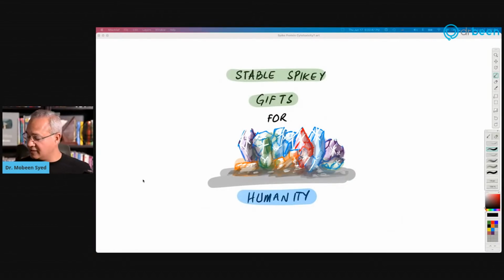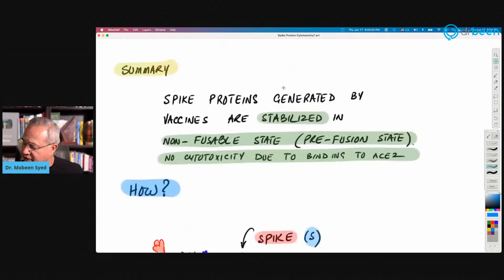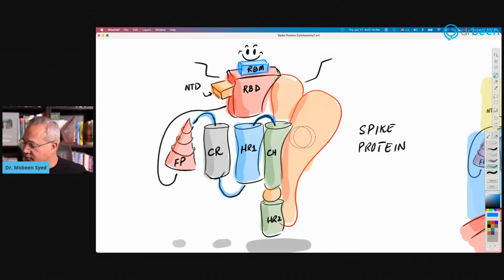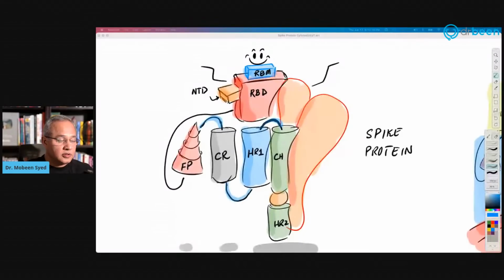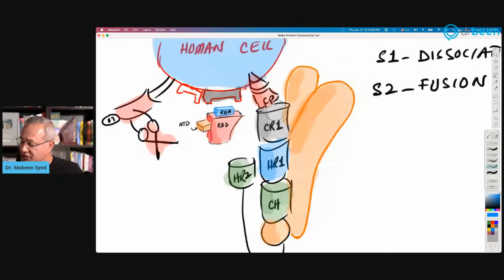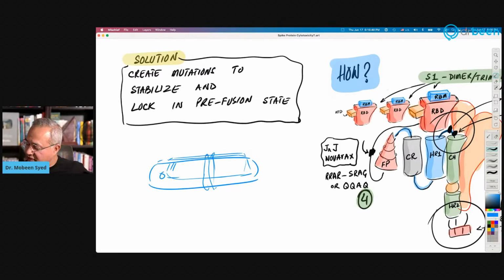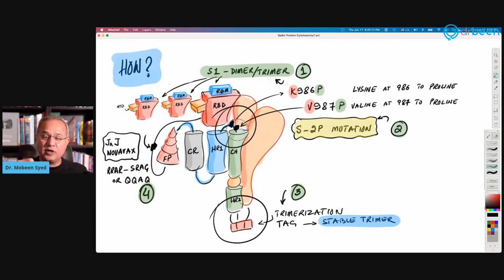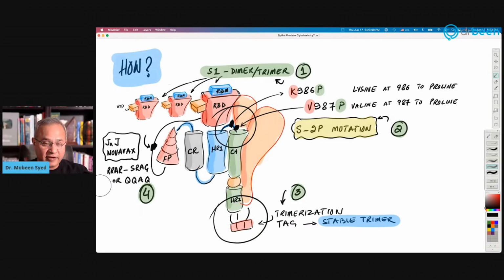Spike Protein Cytotoxicity?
There’s a lot of discussion about the spike proteins in the blood and their cytotoxicity for the endothelial cells. Let’s look at the spike proteins and the possibility of damage by them.

SARS-CoV-2 mRNA vaccine design enabled by prototype pathogen preparedness

A thermostable, closed SARS-CoV-2 spike protein trimer
A thermostable, closed SARS-CoV-2 spike protein trimer | Nature Structural & Molecular Biology

Bonus reference:
Long haul protocol: